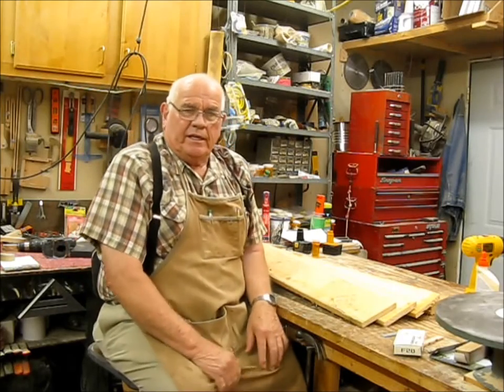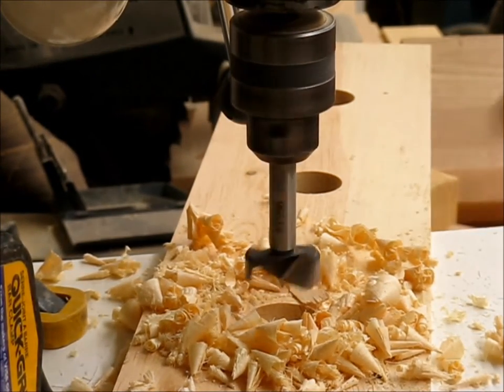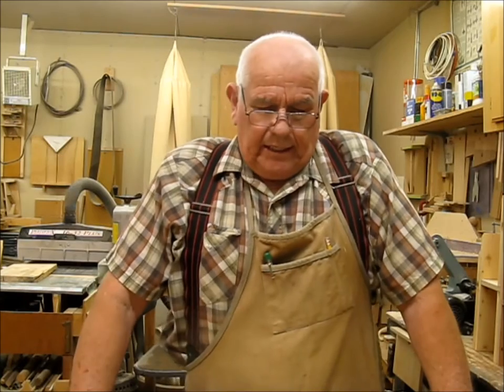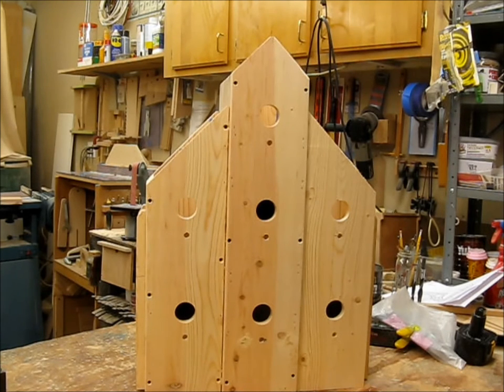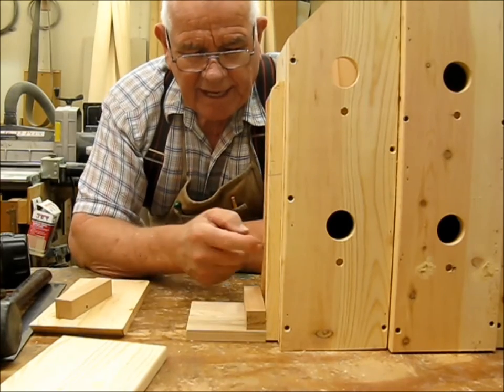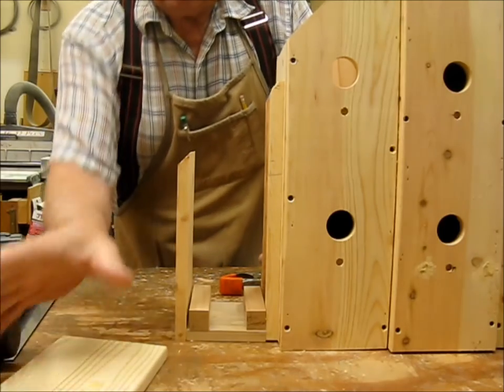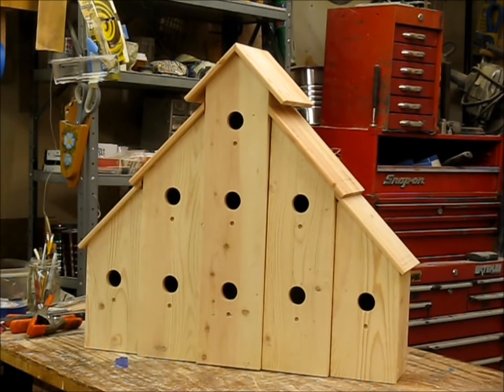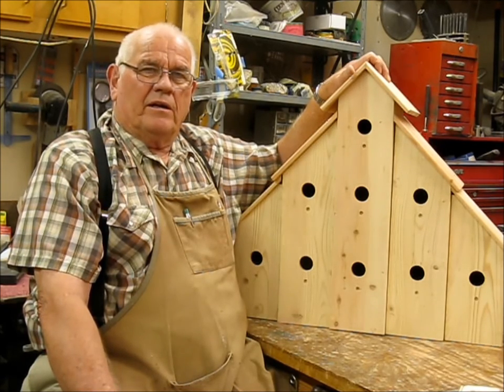Birdhouse Condo build, part 2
This is the second part of my birdhouse condo. built from salvaged freight pallets.   This is an inexpensive way to build something but is very time consuming.   Pallet wood usually is to narrow for practical use making it necessary to do an enormous amount of glue-ups to make usable lumber.   But I love a challenge.